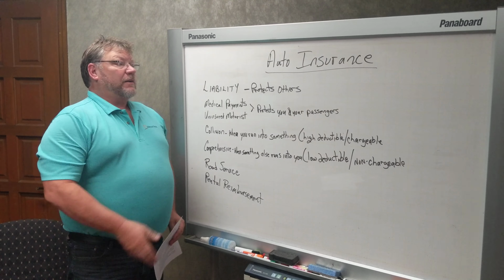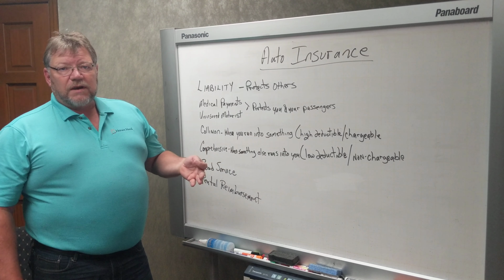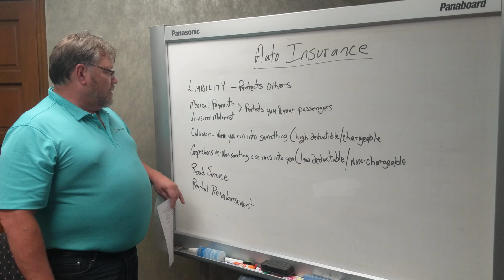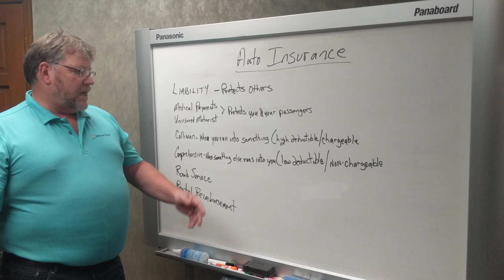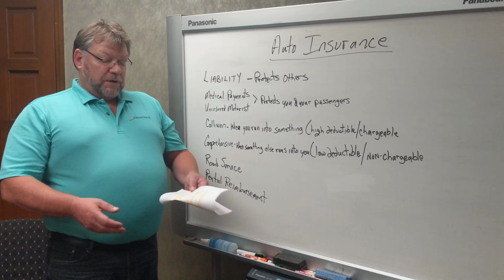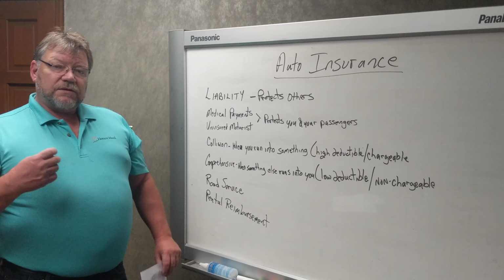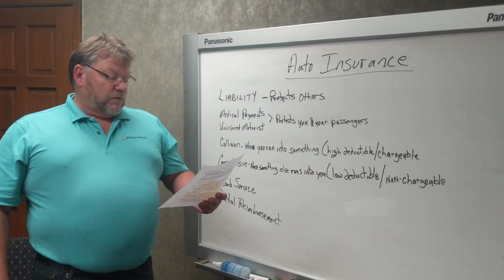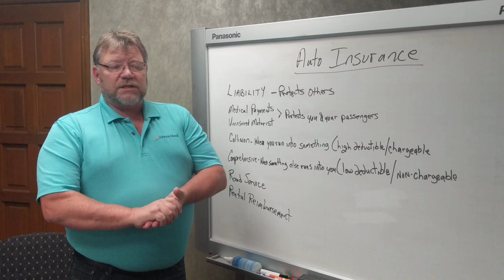auto insurance overview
QR CODE!

short description of what you need to know about auto insurance